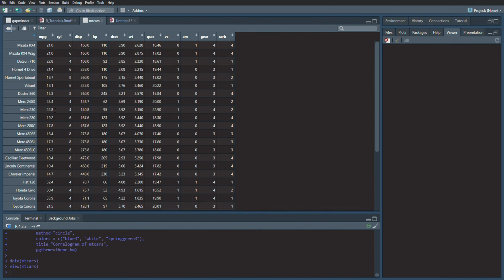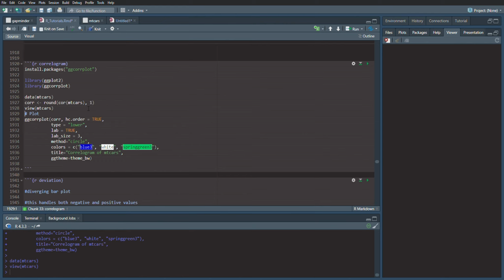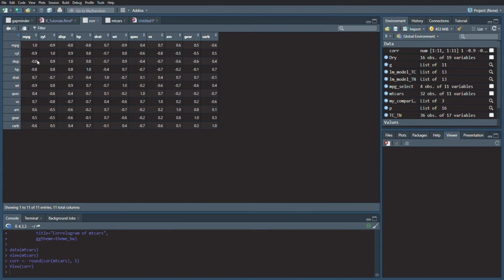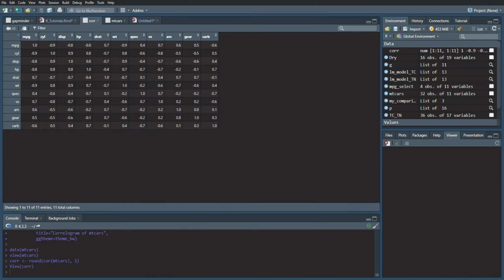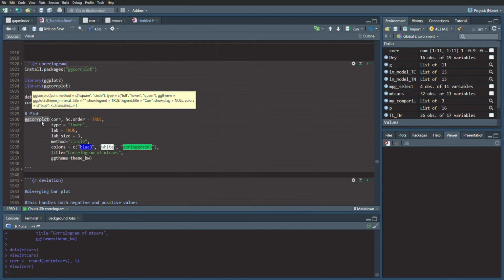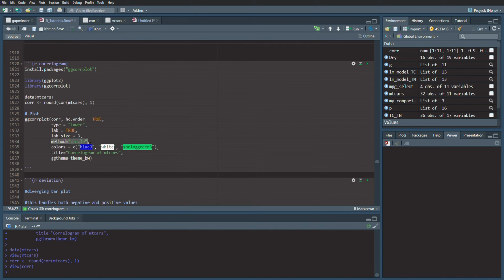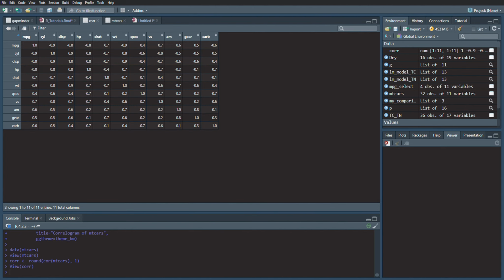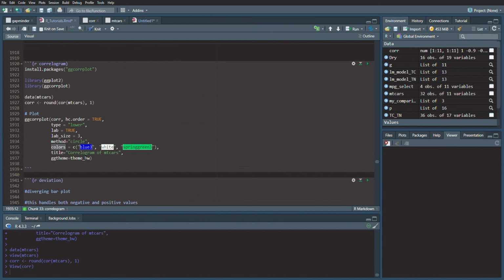Correlogram in R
Make your plots more descriptive with the same amount of space! Make multiple comparisons in a clear and concise manner to tease apart your data fast!